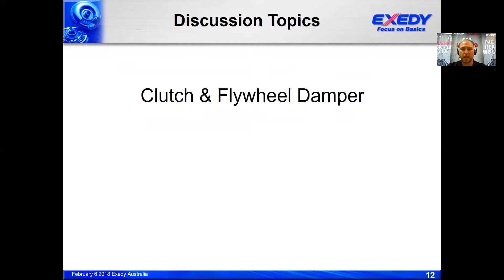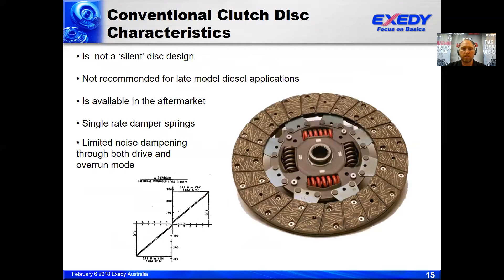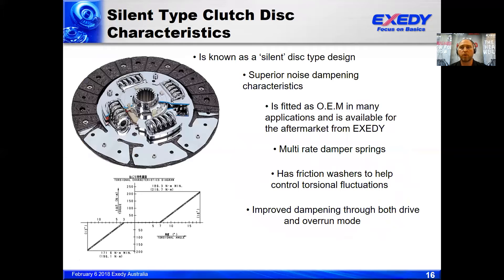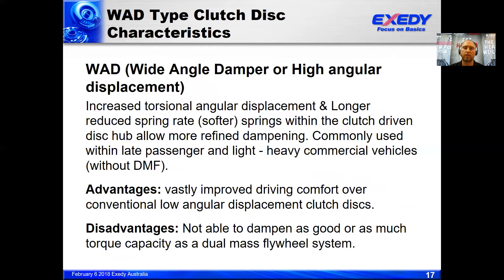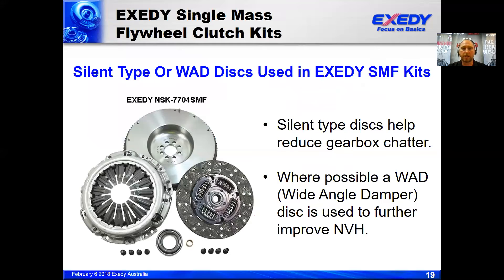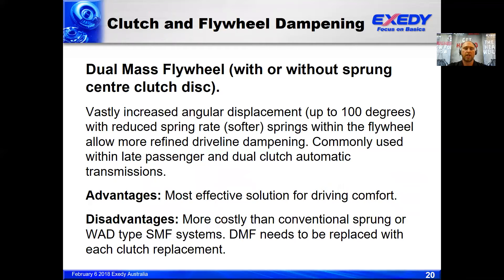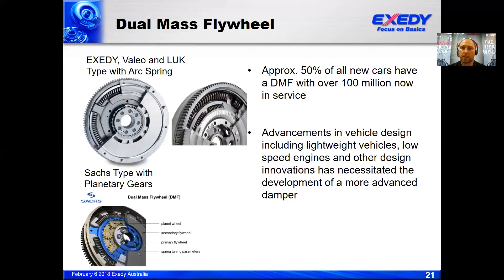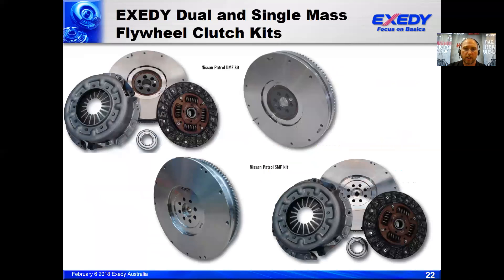EXEDY Webinar - Clutch and Flywheel Damper